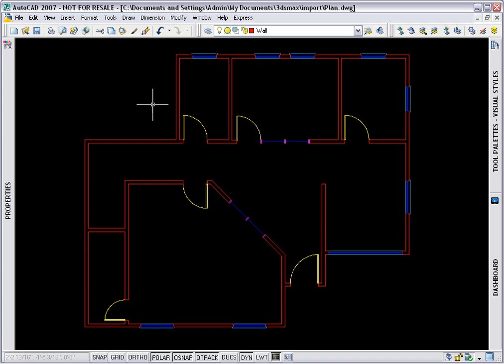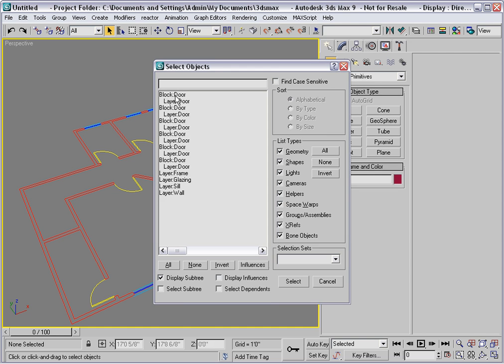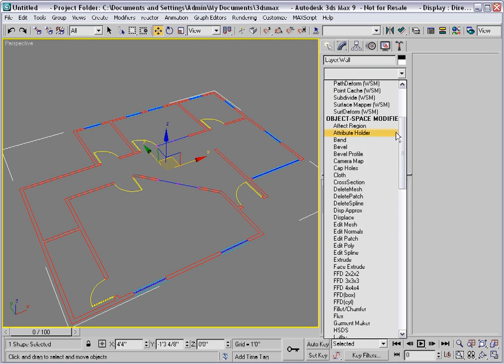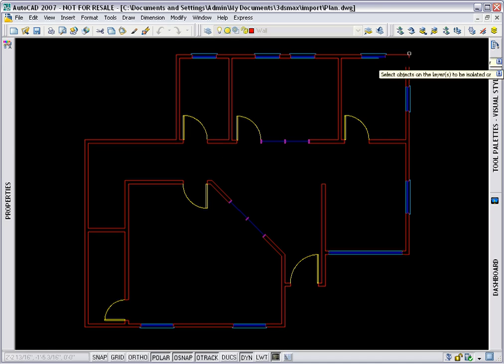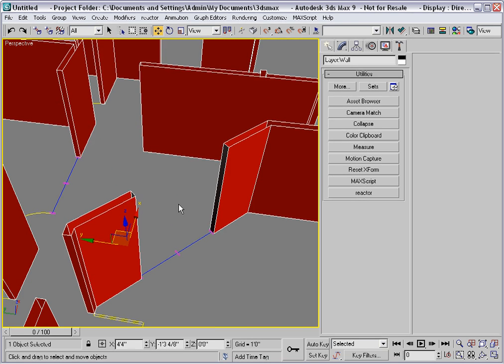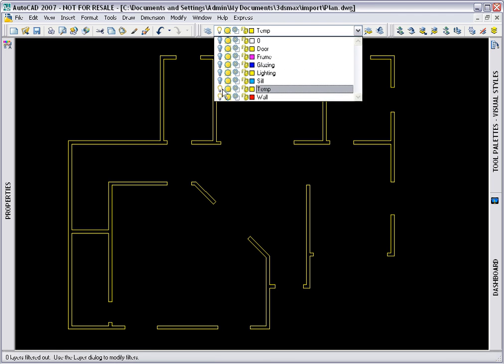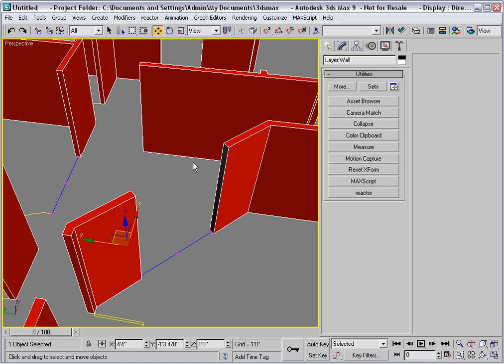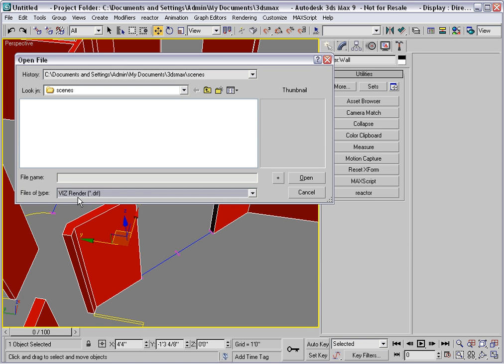286_Working_with_AutoCAD_and_ADT.mp4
| 3ds Max and VIZ for Architects (2007) | Module 3: Advanced Modeling | File Handling | Working with AutoCAD and ADT